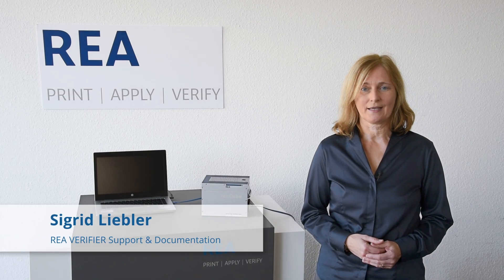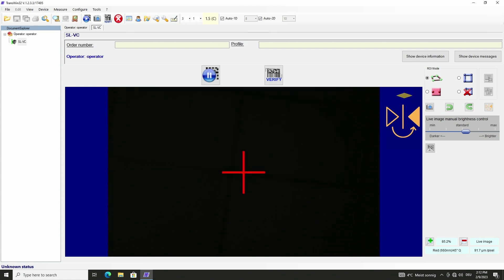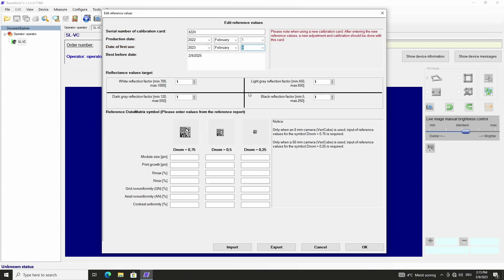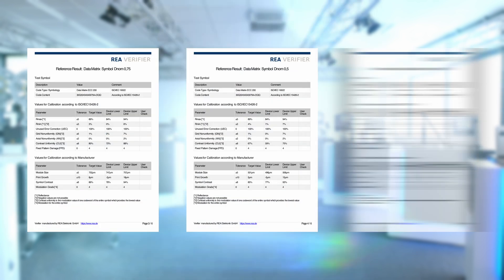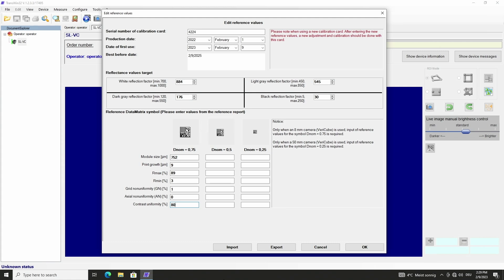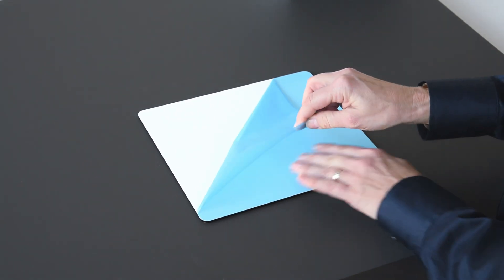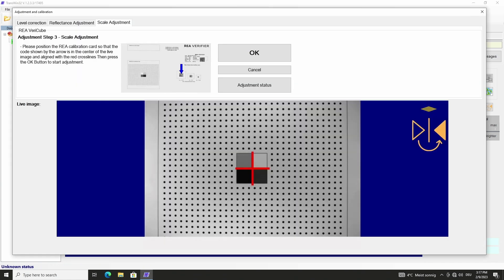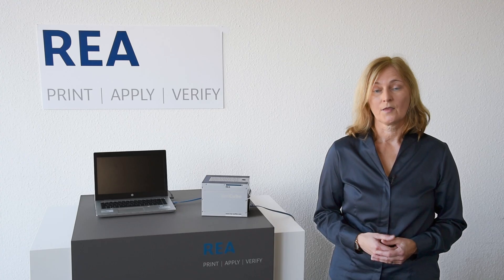REA VeriCube Adjustment and Calibration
In this tutorial, our code expert Sigrid Liebler explains step-by-step how to set up and calibrate a REA VeriCube and what tools you need to do this.

REA PRINT | APPLY | VERIFY - The combination of generating code, printing code, verifying code - that is the world and strength of REA.